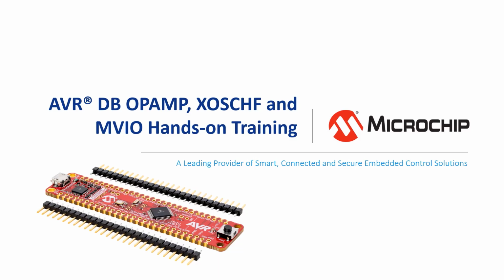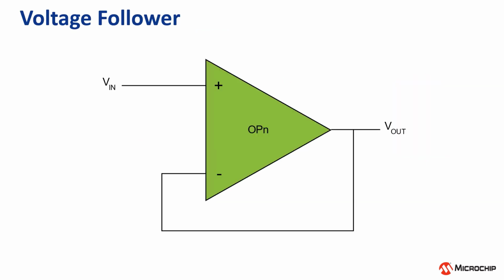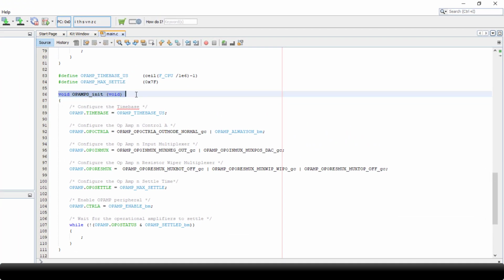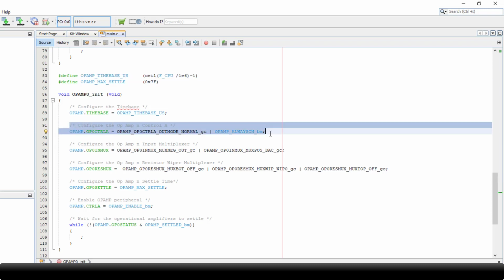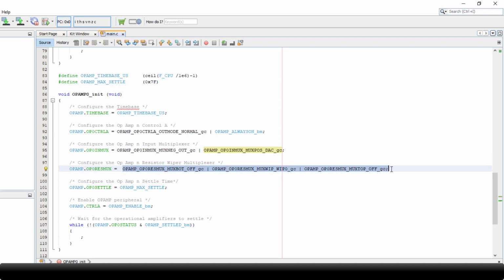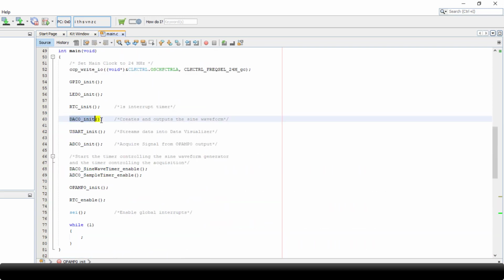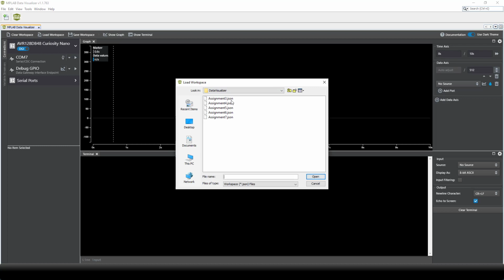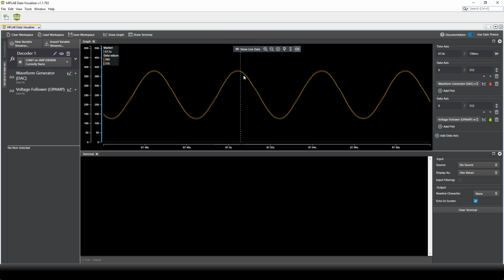Ep. 3 | Voltage Follower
Create a voltage follower using one of the internal op amps in the AVR® DB MCU. This configuration was demonstrated on the AVR128DB48 Curiosity Nano (EV35L43A).

Try it at home with these tools!